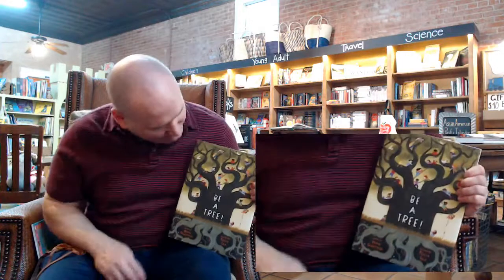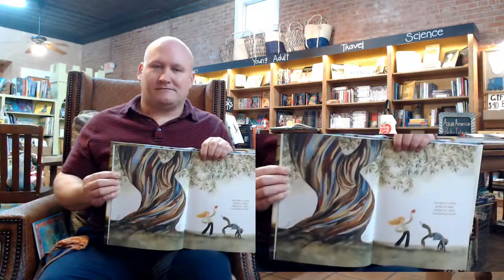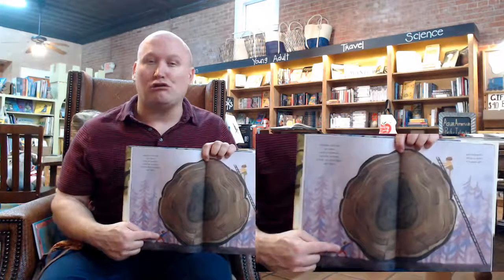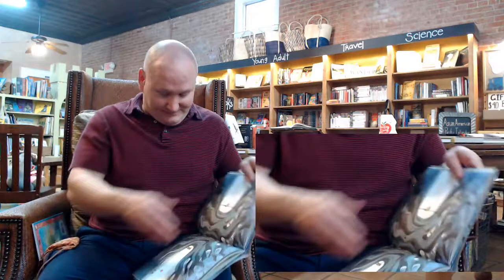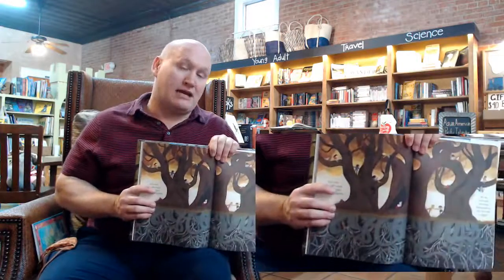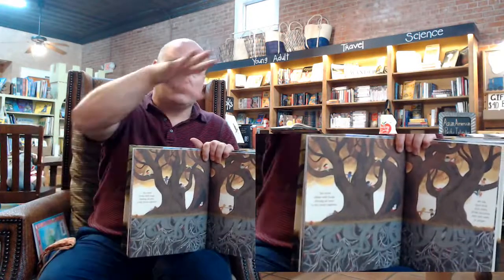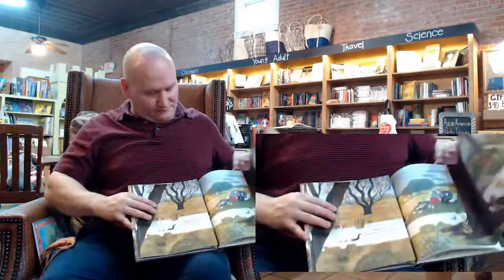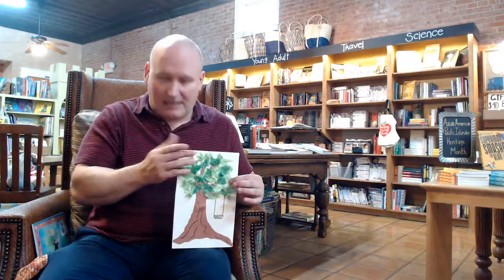Story Time with Joe! May 11, 2021.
Joe reads two books dealing with nature and animals!